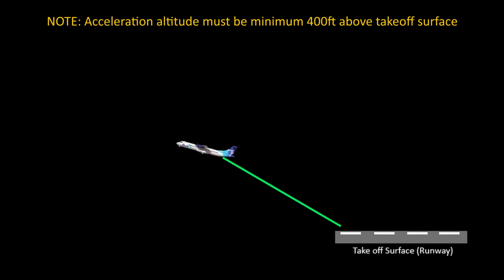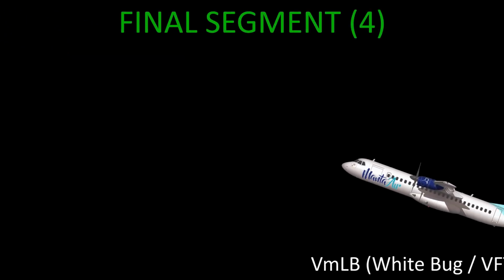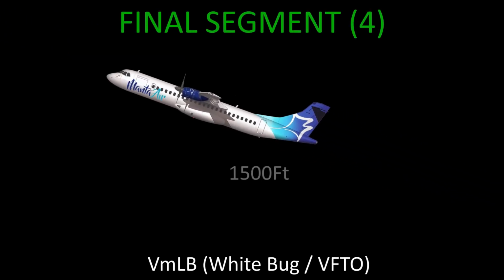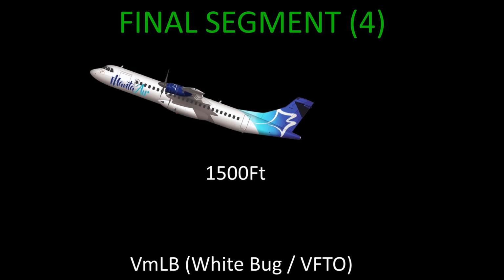ATR Performance - Takeoff Flight Path Segments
Explanation of Takeoff Flight Path Segments. This presentation is based on the ATR Performance booklet.

THANKS